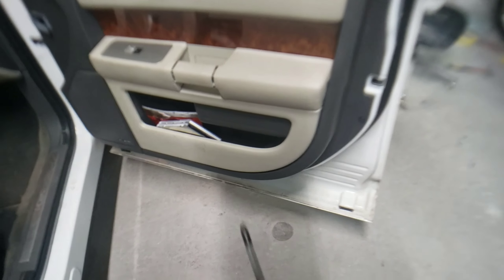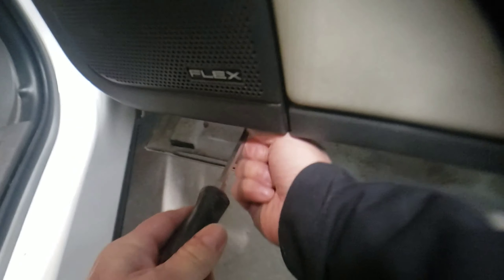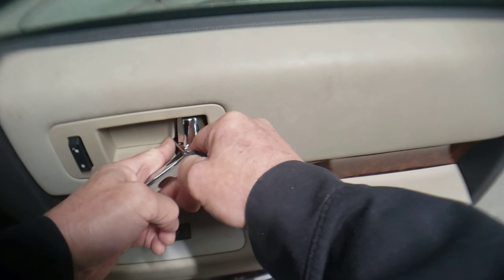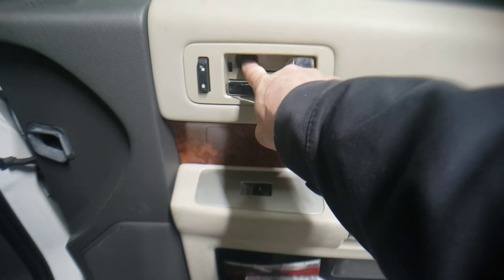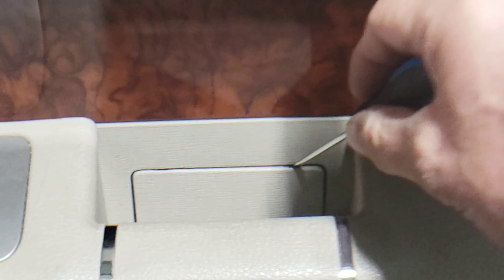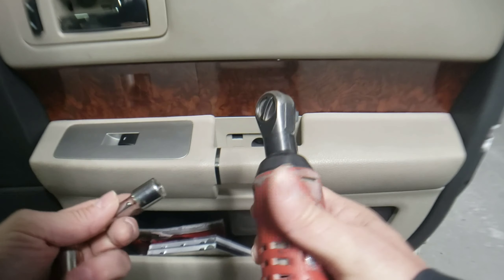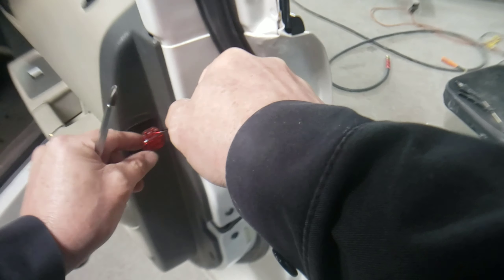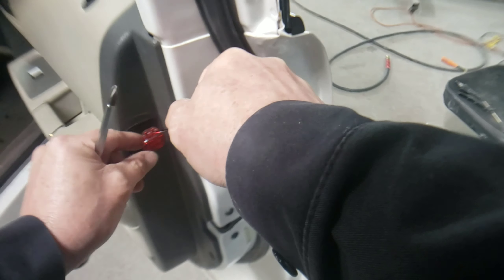How to remove door panel ford flex.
In this video I'll  walk you through  the  steps  needed  to remove  the  door  panel  on a 2011 Ford Flex. i will also show  you how to replace the mirror.